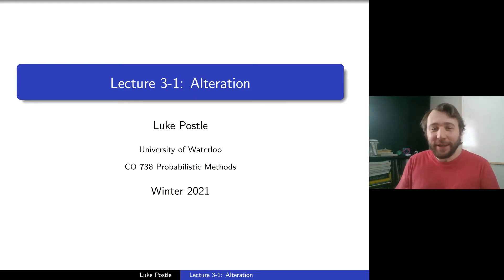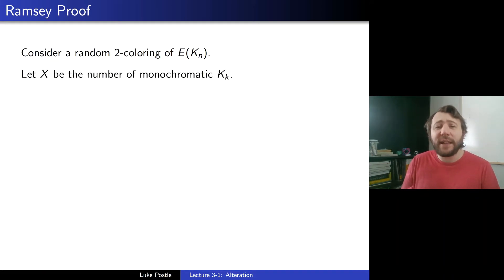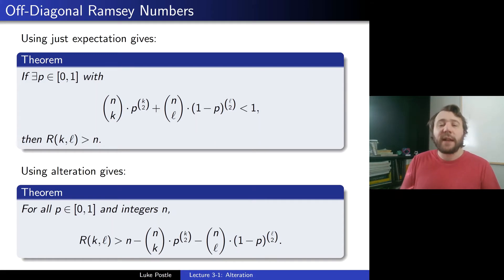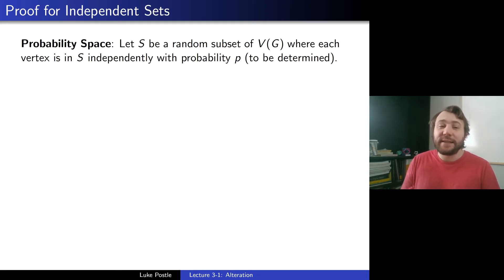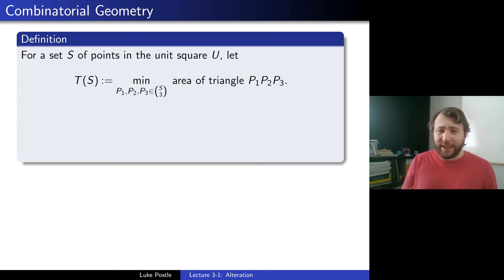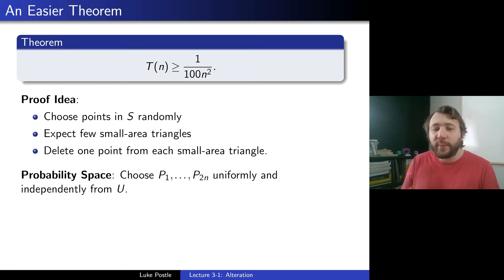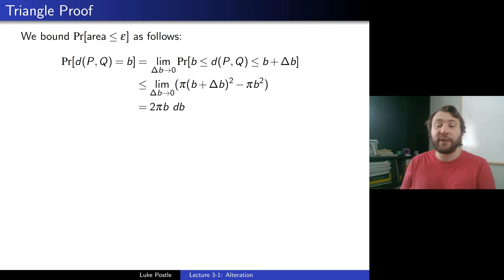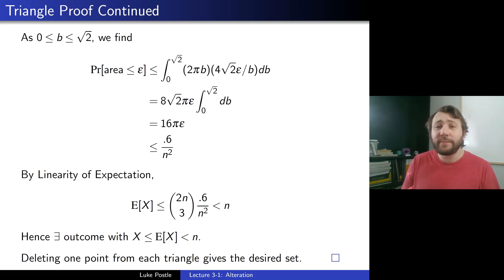Probabilistic Methods 3-1: Alteration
First video of Week 3. We discuss and prove more examples using the method of Alteration.